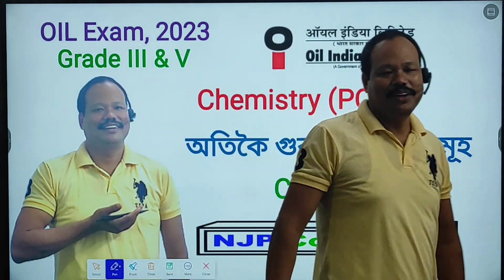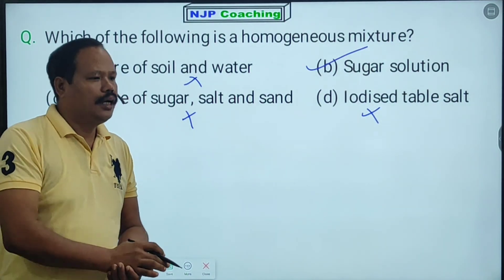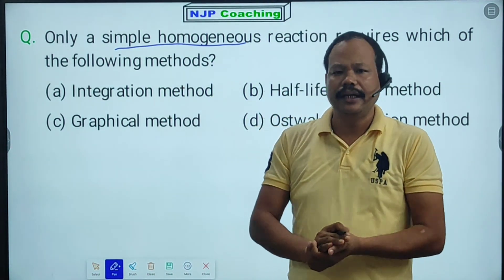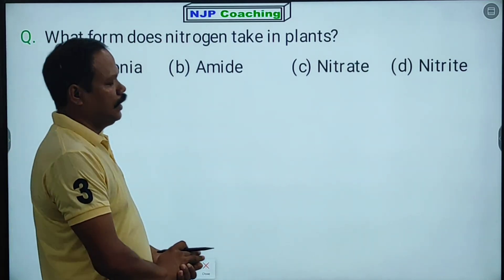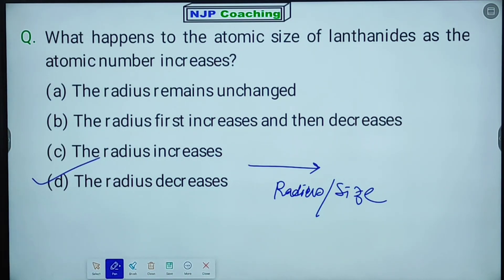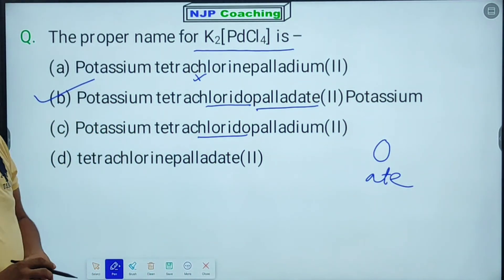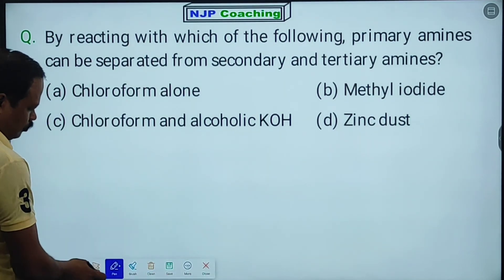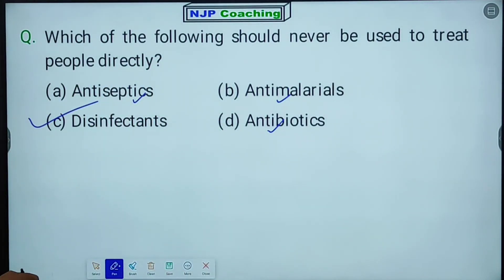Oil Exam 2023 Special | Chemistry (PCM) Class 6 | NJP Coaching | Important MCQ of OIL Recruitment